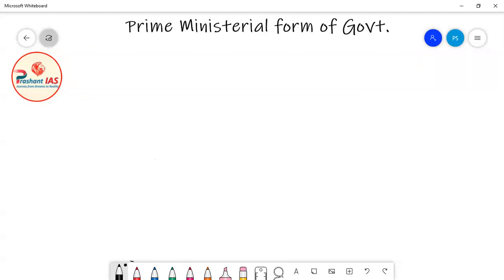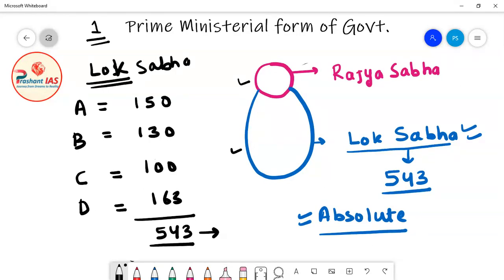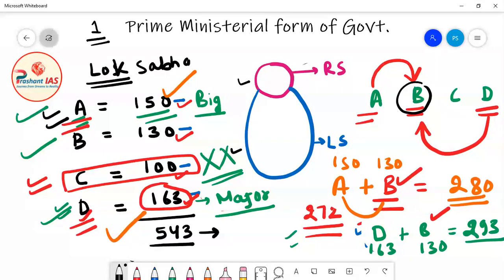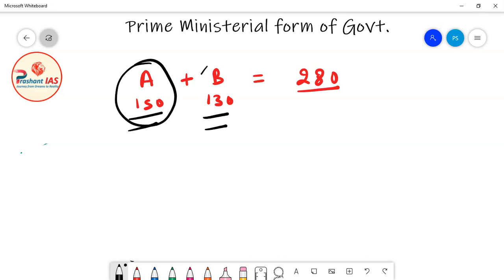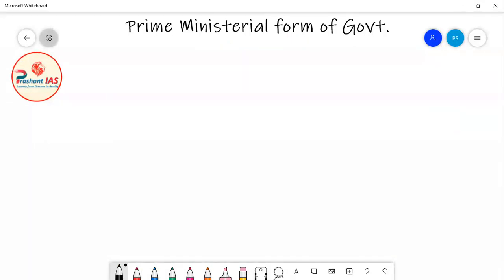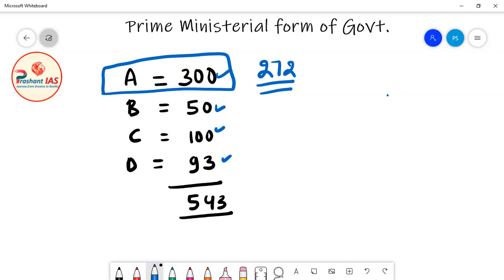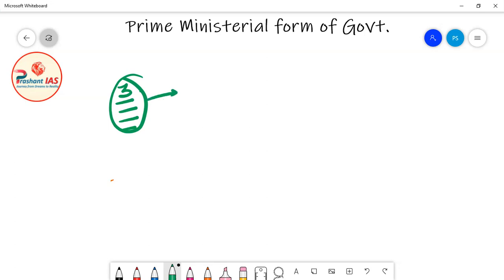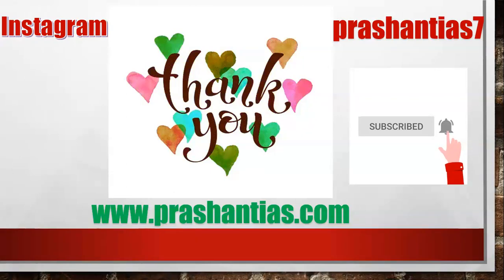Indian Polity for IAS, Lec 39, English Medium, Prime Ministerial form of Government, Coalition Govt.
Prashant IAS : Online Coaching for UPSC

# Indian Polity and Governance / Constitution of India / Political Science for IAS/UPSC

In this lecture I will teach you about Prime Minister .
1. Prime minister
2. Prime ministerial form of Government
3. Coalition Government
4. How government is formed in India.
5. Notions in Parliamentary form of Government.

Friends , I have decided to provide you the complete coaching of UPSC/IAS for free of cost on YouTube . This is the English medium batch of my coaching , there is a separate batch for Hindi medium & bilingual students , which they can find in a separate playlist on the channel .
Friends , our main target is UPSC/IAS 2021 and I will try to cover the entire syllabus before prelims 2021. The students who are planning to appear for UPSC exam 2022 /2023/2024 and so on , will also get a lot of benefit out of this course because this is a Foundation course . The students preparing for State PSCs will also get benefit from this .
I will teach you Political science - Indian Polity and Governance , Constitution of India , Economics , Geography , History - Ancient , Medieval & Modern , Arts and Culture , Environment & Ecology , Science & technology , general science , and all other subjects .